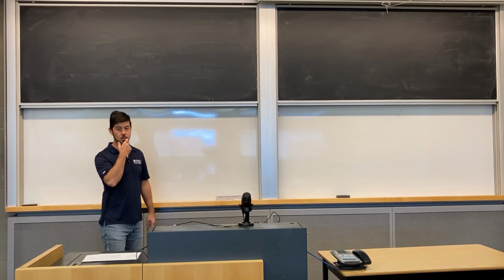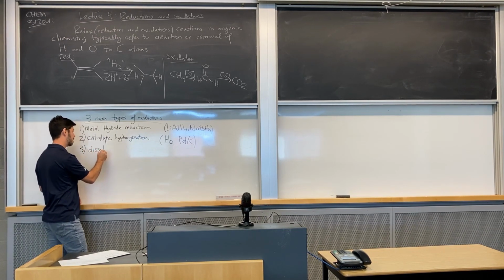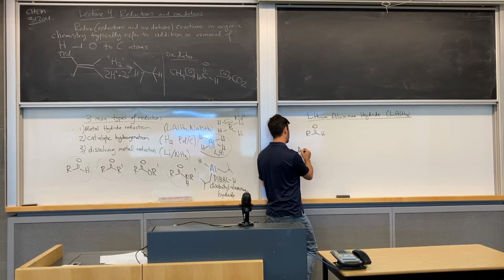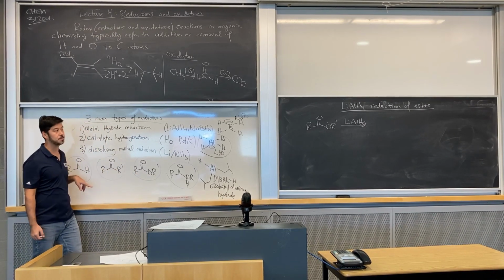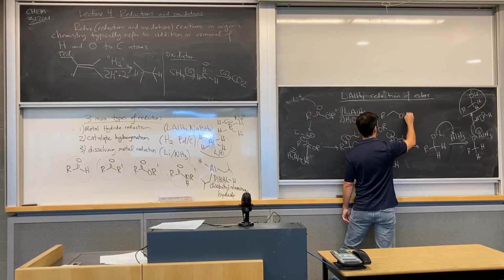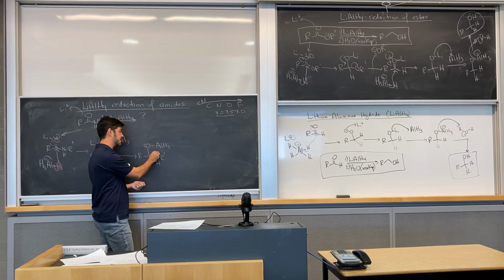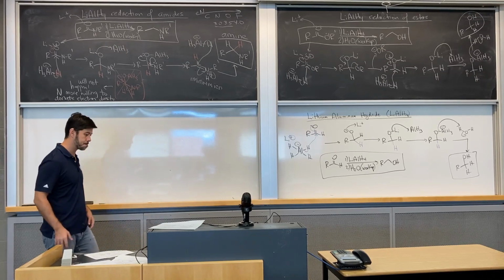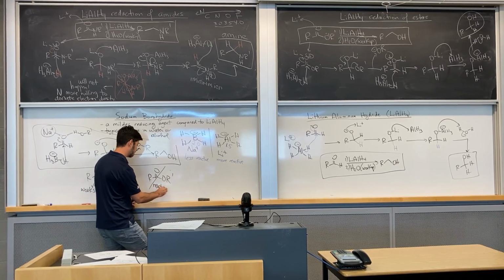CHEM 3120U: Lecture 4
Prof. Jean-Paul Desaulniers from Ontario Tech University introduces metal hydride reagents.  Reactivities of LiAlH4 and NaBH4 are discussed.